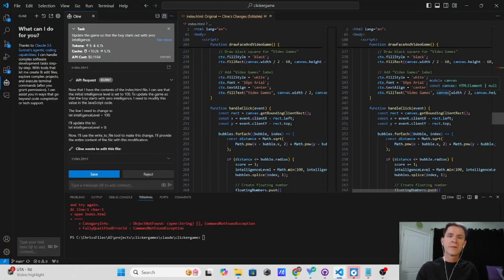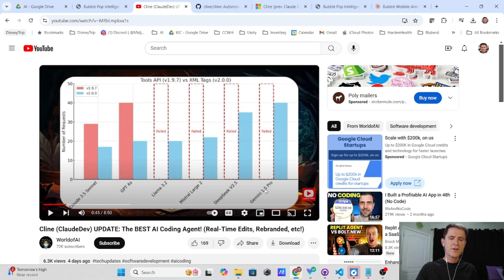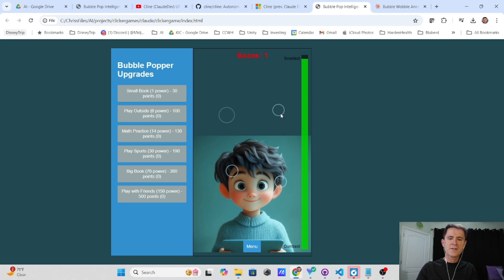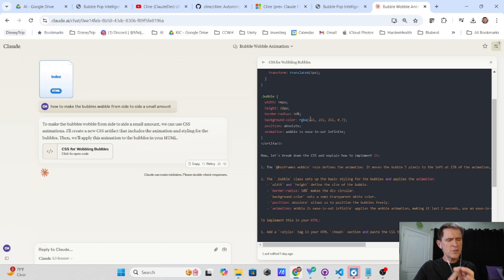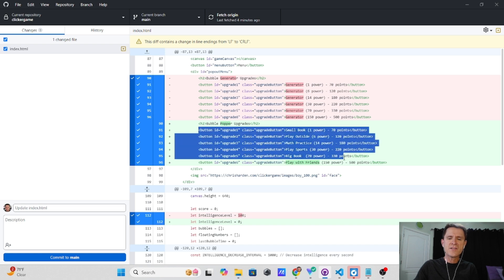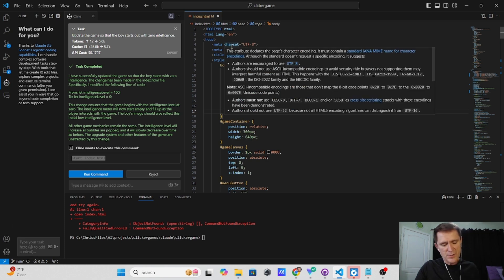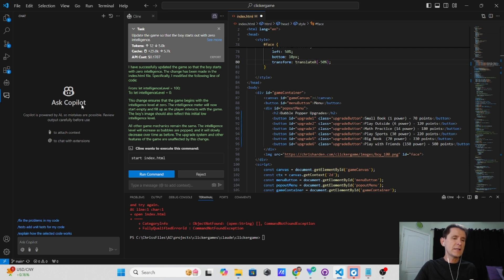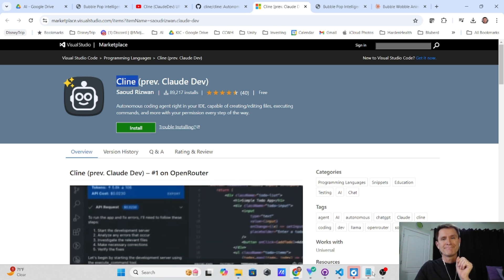Cline LLM CoDev In VSCode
I show you how Cline enables you to have your favorite LLM API connected right into VSCode.  This video shows Claude to Cline to VS Code.  I installed Cline and connected Claude to my VS Code setup in less than 5 minutes.  Super delighted.  Worth watching if you are a coder working with copy and paste workflows from ChatGPT or Claude, or even if you are using Claude's Artifacts.  I know that ChatGPT and the frontier model developers get all the publicity, but a workflow enhancement like this from the opensource community is so powerful, it deserves sunlight.    Here's a big thank you to Saoud Rizwan the creator behind it!